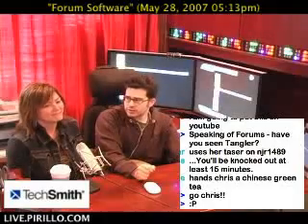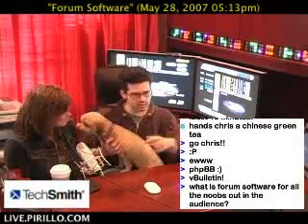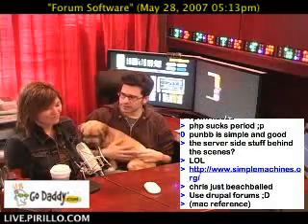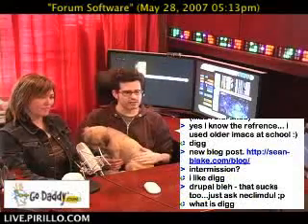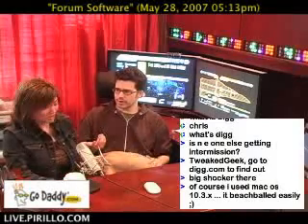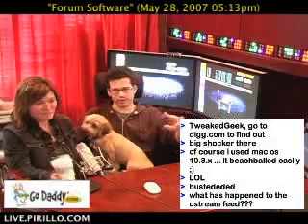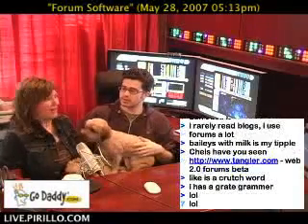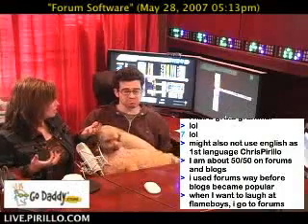Message Board Software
/ - A user in the chat room wanted to know what forum software is and which program is the best.